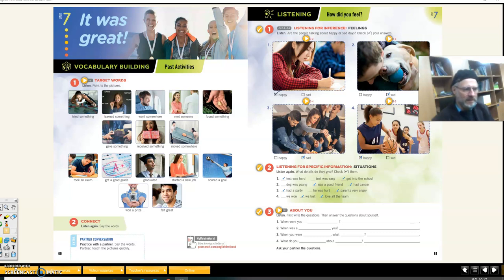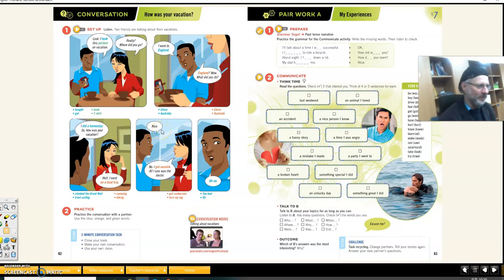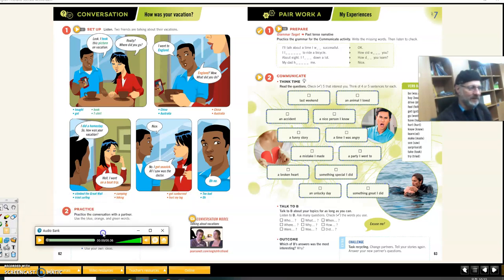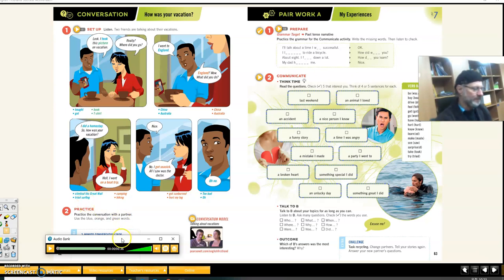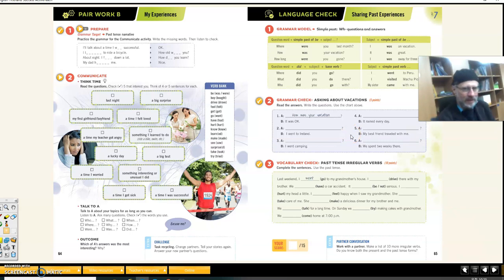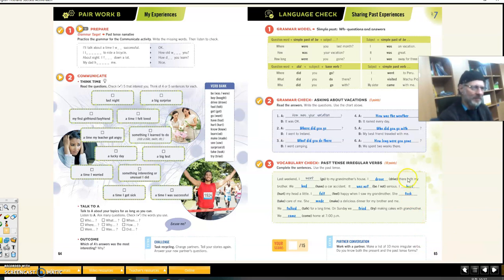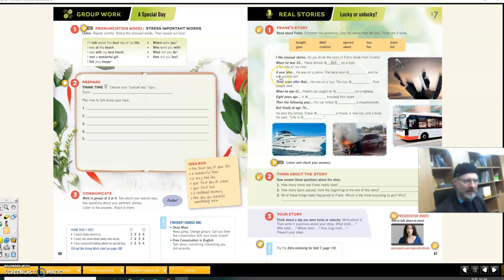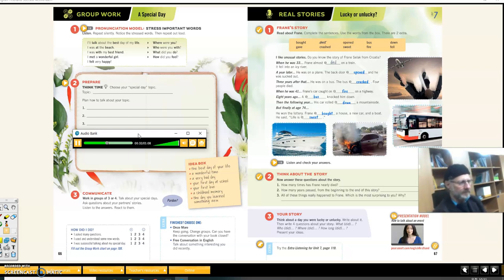EFH Success Lesson 3 Part 2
Studying Past Tense Verb Formations Video 2